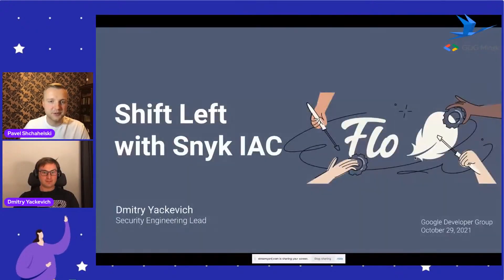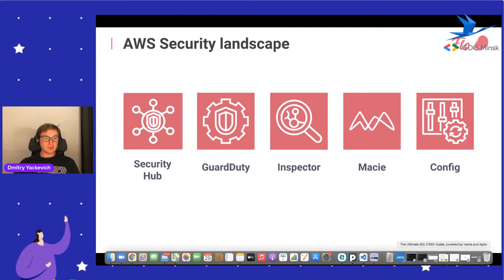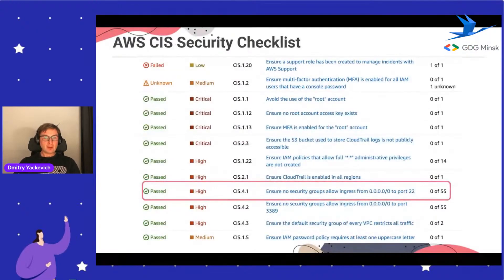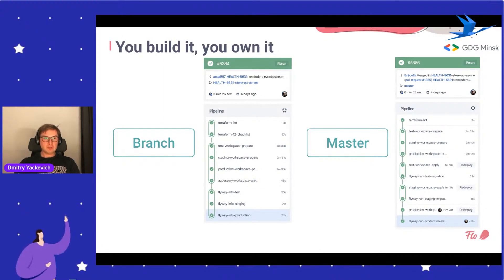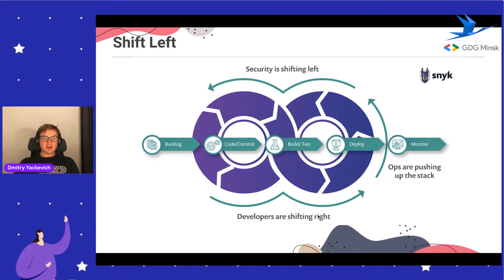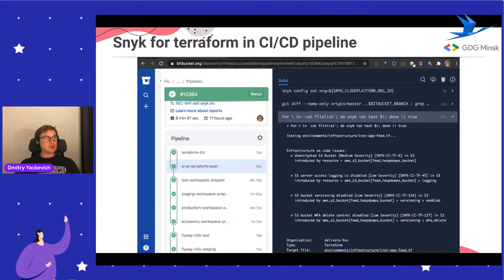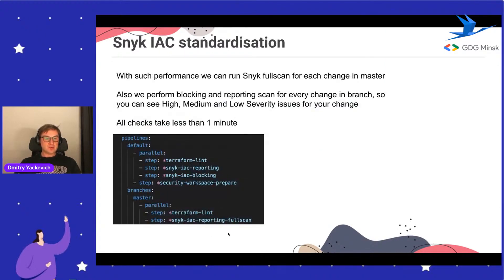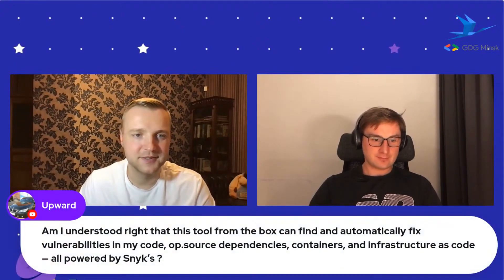Dmitry Yackevich, Security Engineering Lead @ Flo Health Inc, Shift Left with Terraform and Snyk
Shift Left with Terraform and Snyk

The topic will cover Shift Left conception when security tests run before any production changes. Examples will be based on AWS Security Services (SecurityHub, GuardDuty), Snyk as a static analysis tool, and Bitbucket Code Pipelines as CI/CD